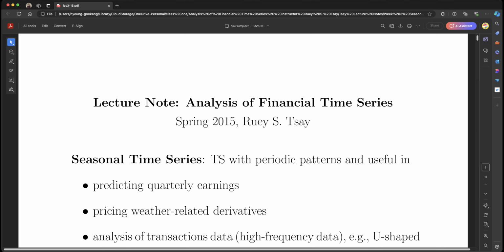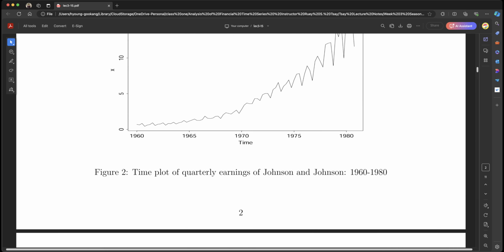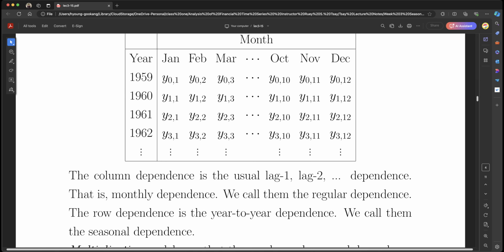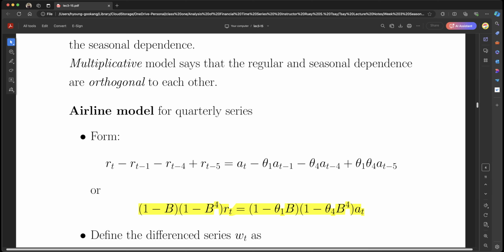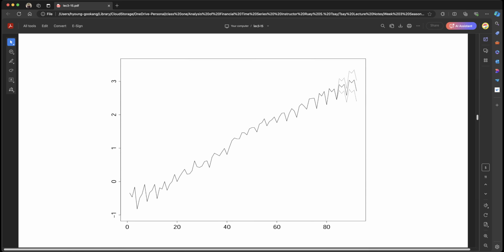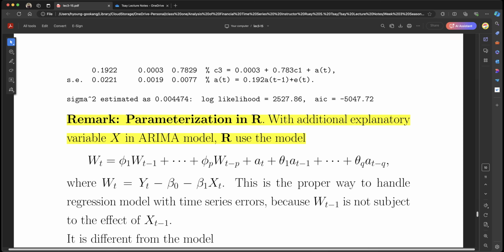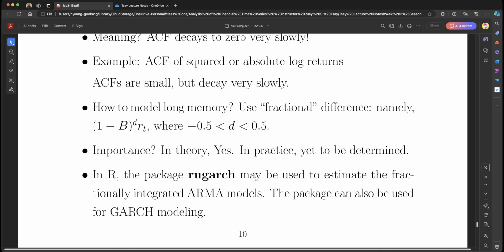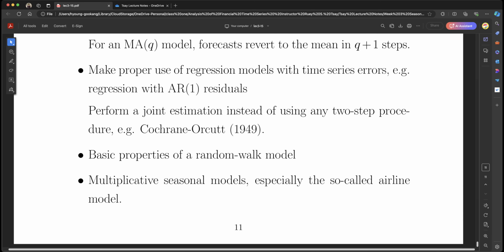05 Seasonality and memory